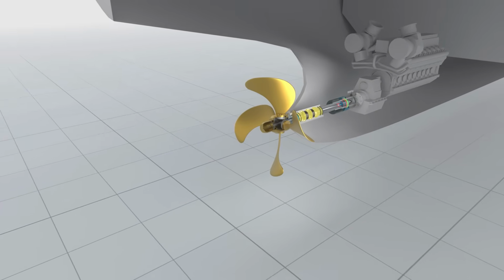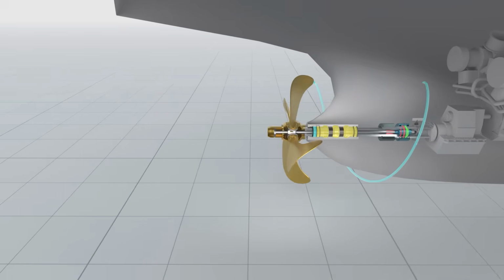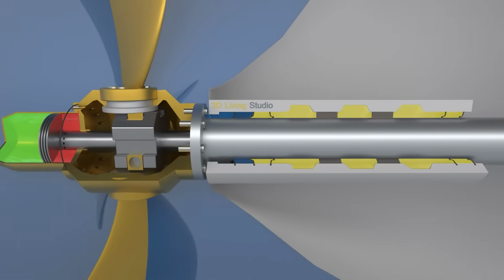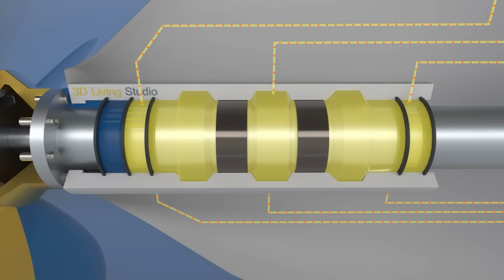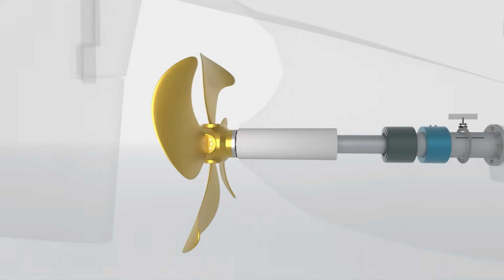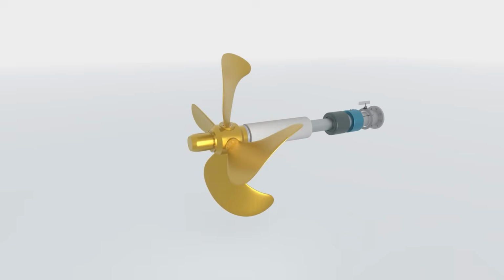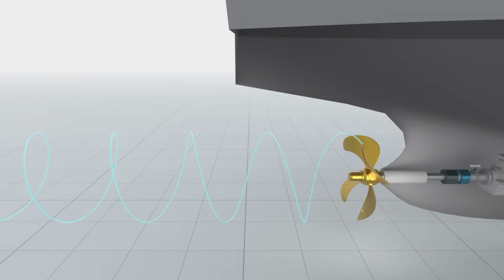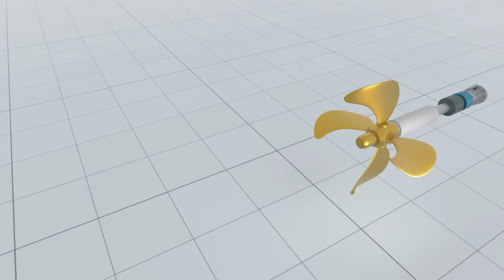How Ship Propeller Works - Controllable Pitch, Oil Distribution Box, Stern Tube Seals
A detailed breakdown of how a Controllable Pitch Propeller (CPP) works, including its internal mechanism, hydraulic system, sealing methods, and the key benefits it brings to ship operation and fuel efficiency.

0:00 Pitch Changing Mechanism
3:43 Oil Distribution Box
7:08 Stern Tube Seals
8:15 Benefits of CPP

3D Modeling and Rendering
Anh Lucius Pham
An Huynh

In This World - Reset
Famous Cats - FYI

Warning:
I do not authorize the reuploading of my videos or a part of them on any social media platform.